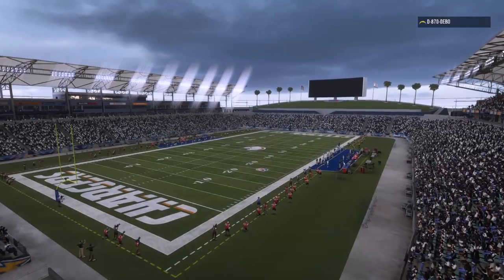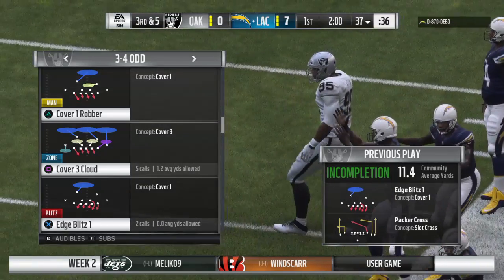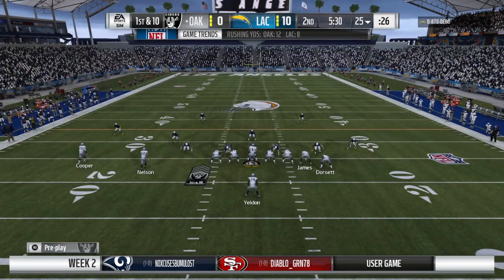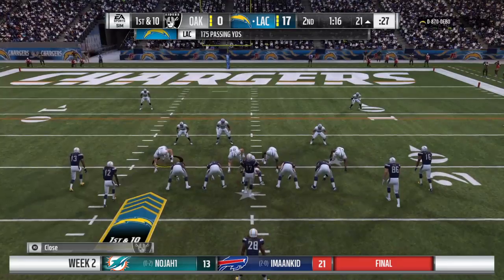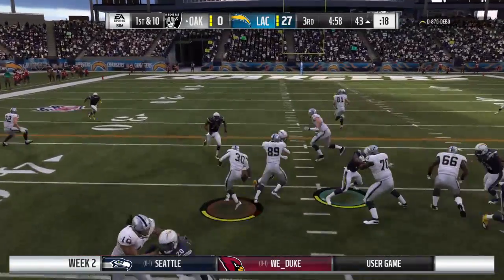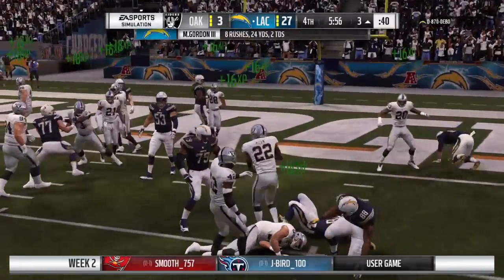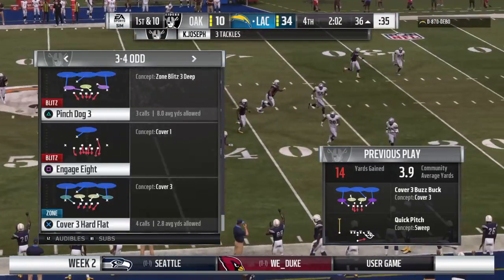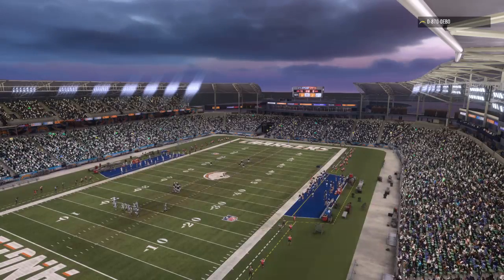rocthem2sleep's Live PS4 Broadcast gang